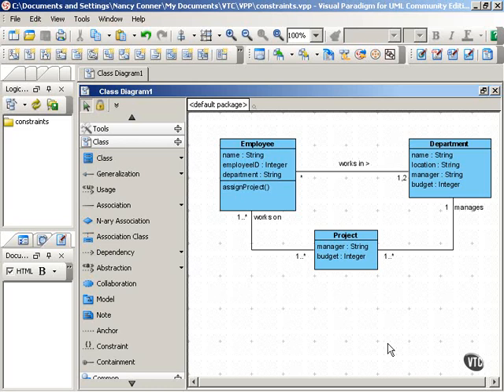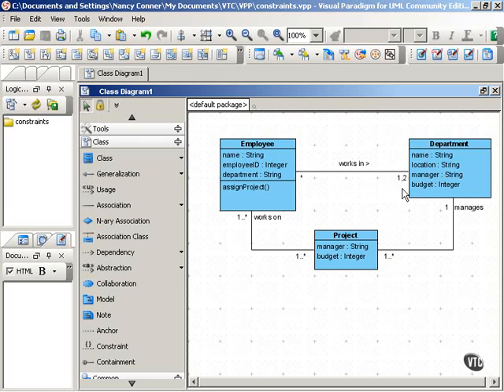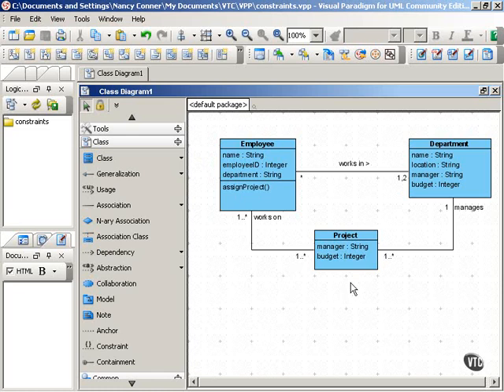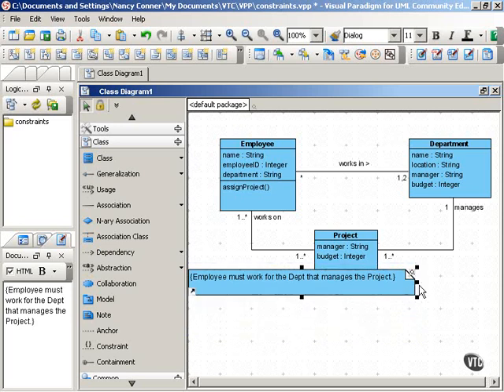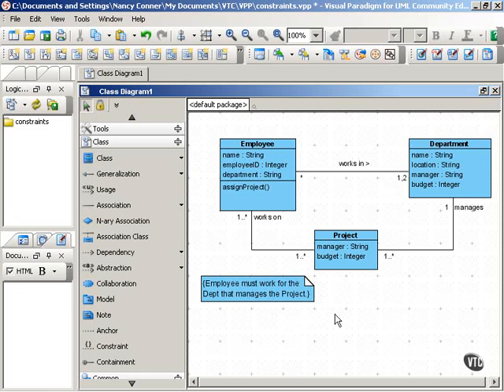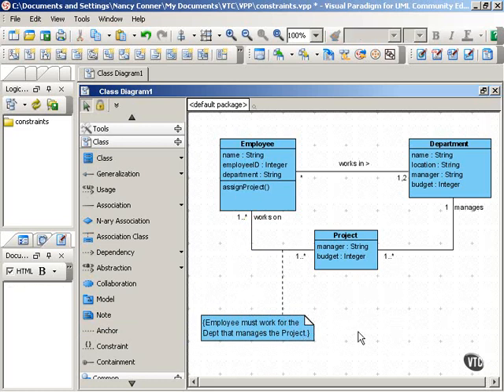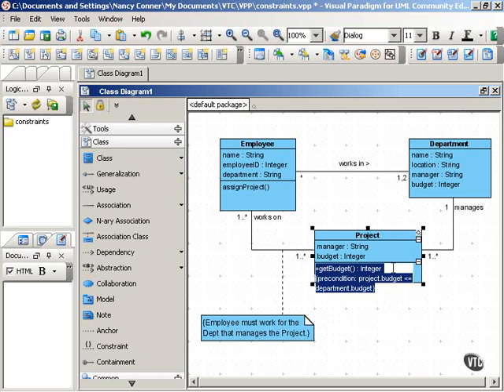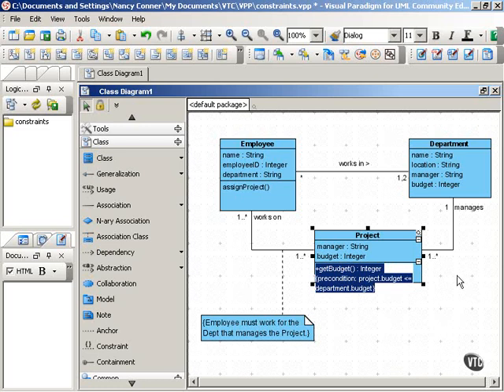4.10_Constraints & Notes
Class Diagrams - Basic Concepts